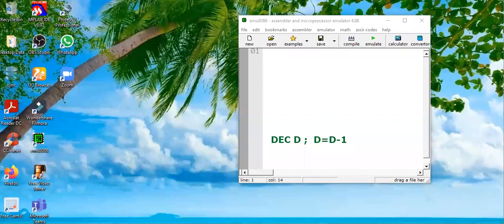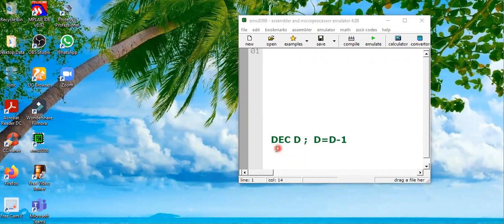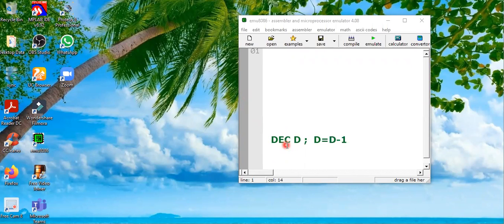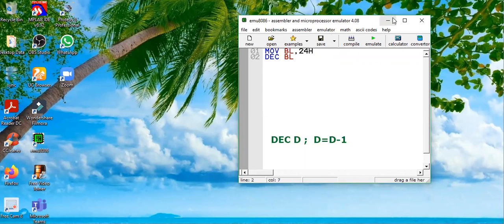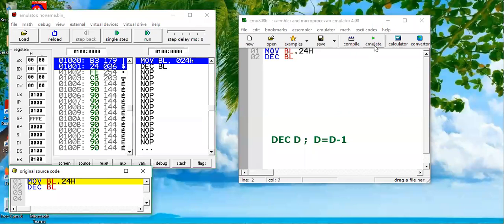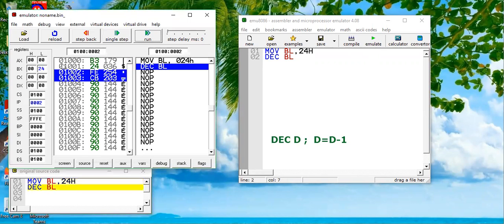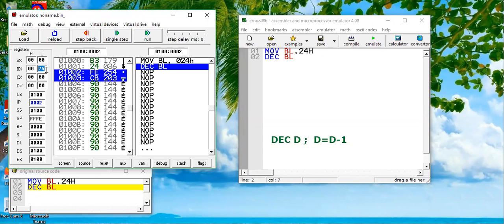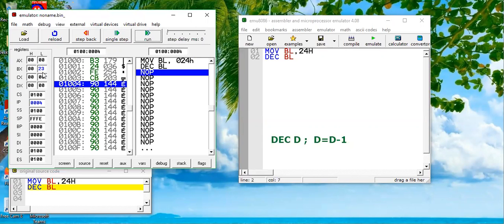DEC INSTRUCTION | 8086 INSTRUCTION SET WITH EMU8086 | DECREMENT INSTRUCTION EXAMPLE | 8086 ASSEMBLY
This video explains the DEC decrement instruction of 8086 assembly language. An example of DEC Instruction's execution is shown in emu8086 environment. This video tutorial is part of series "8086 INSTRUCTION SET WITH EMU8086". In this video series complete set  of instructions for 8086 microprocessor is discussed  and explained with the help of emu8086. During the execution of instruction, Subtracts 1 from the destination operand, while preserving the state of the CF flag. The destination operand can be a register or a memory location. This instruction allows a loop counter to be updated without disturbing the CF flag. (To perform a decrement operation that updates the CF flag, use a SUB instruction with an immediate operand of 1.) This instruction can be used with a LOCK prefix to allow the instruction to be executed atomically.